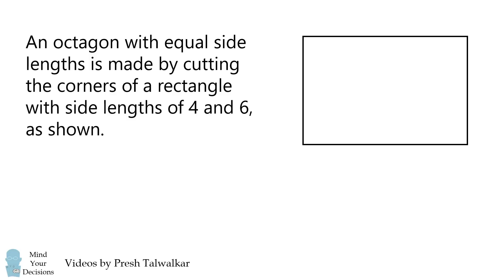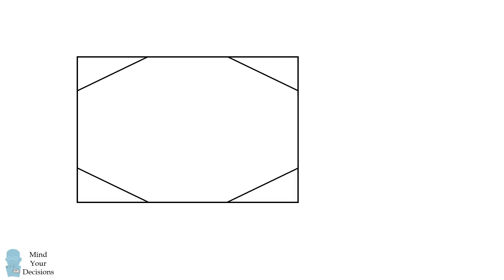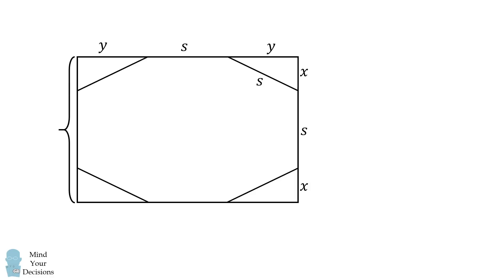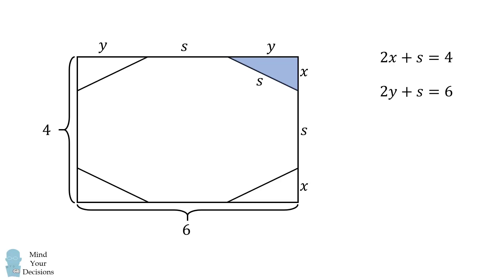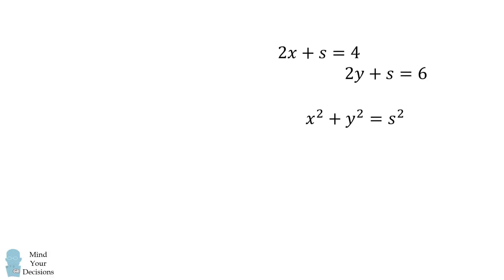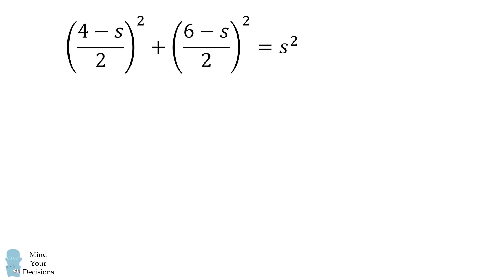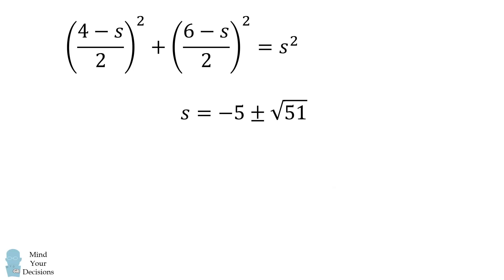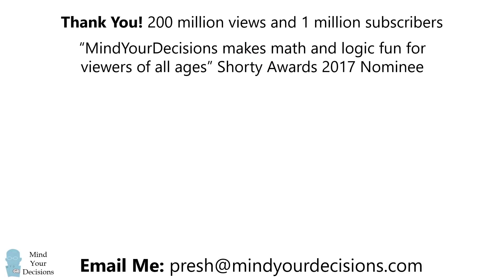Octagon Cut From Rectangle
If an octagon with equal sides is cut from a rectangle with sides of 4 and 6, what is the side length of the octagon? It's a pretty fun problem to work out!

Like many YouTubers I use popular software to prepare my videos. If you spend 2 minutes searching on YouTube, you will find animation software tutorials to learn how to make videos. Be prepared--animation is time consuming and software can be expensive!

2017 Shorty Awards Nominee. Mind Your Decisions was nominated in the STEM category (Science, Technology, Engineering, and Math) along with eventual winner Bill Nye; finalists Adam Savage, Dr. Sandra Lee, Simone Giertz, Tim Peake, Unbox Therapy; and other nominees Elon Musk, Gizmoslip, Hope Jahren, Life Noggin, and Nerdwriter.